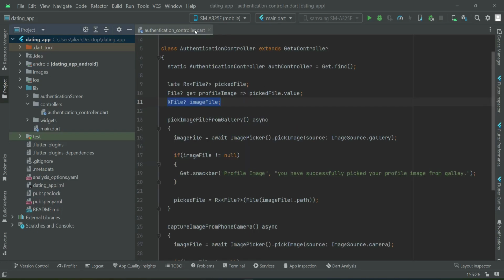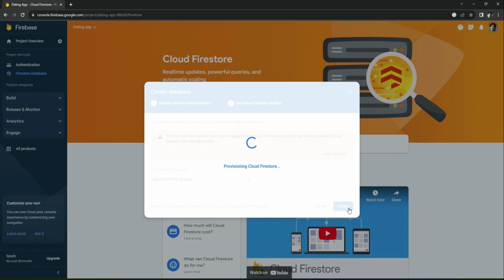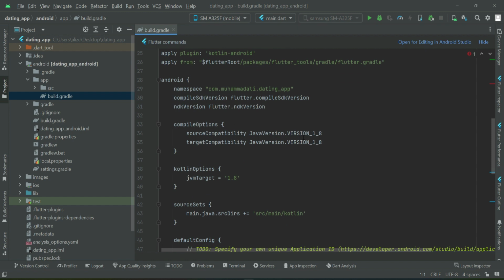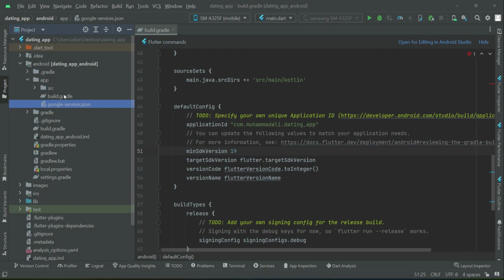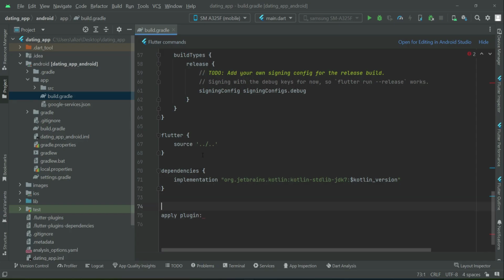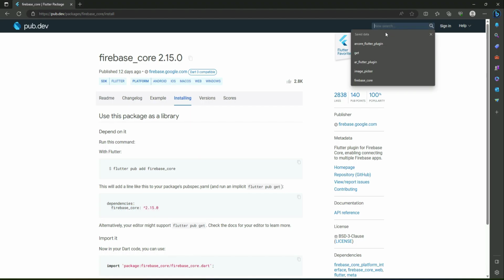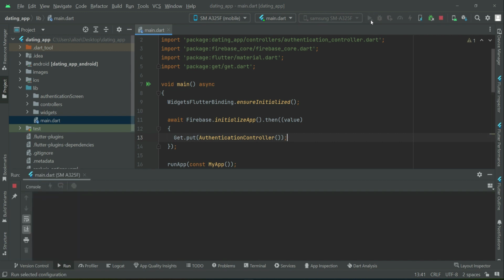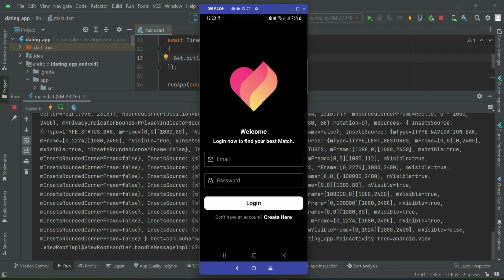Flutter Tutorial | Firebase Setup | Connect Firebase to Flutter Easy & Quick | Dating App Course